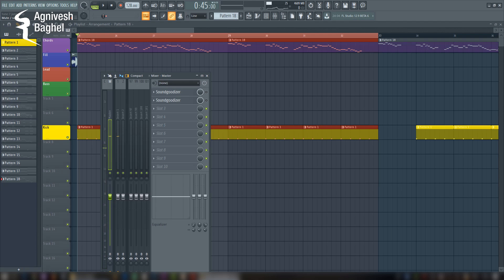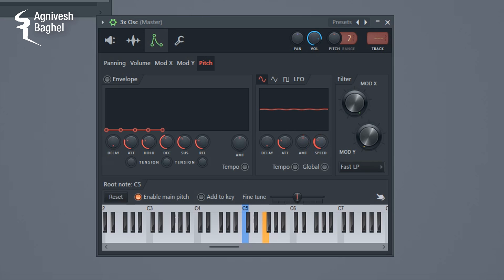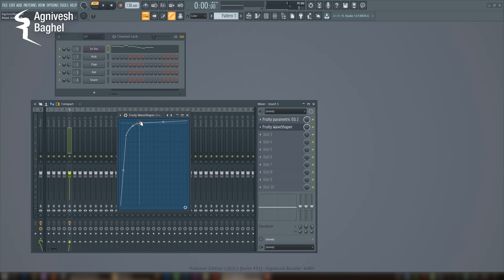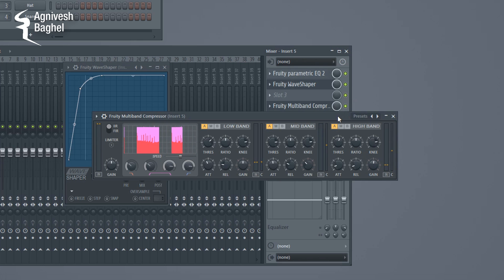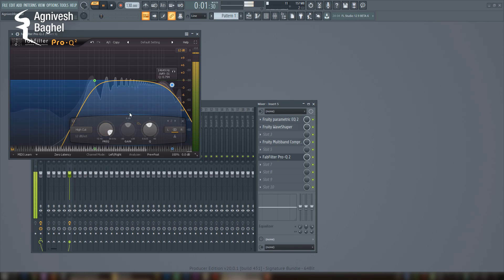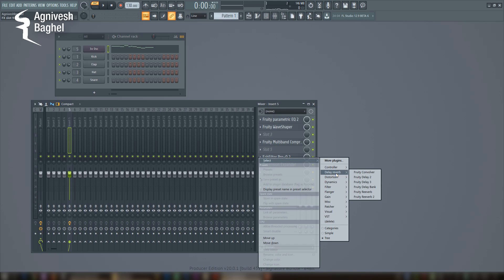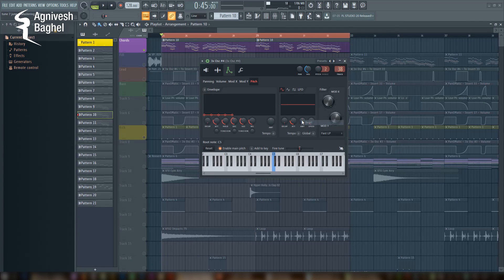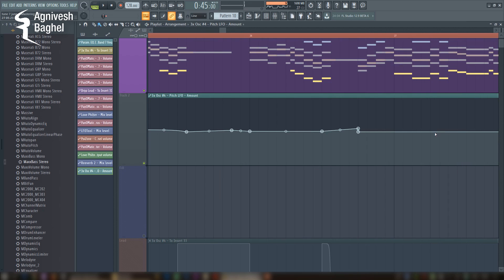How to Create and Process EDM Lead for your Song - EDM Drop Tutorial Part 2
In this video, I will show you how to perfectly create and process your EDM lead using stock plugins in FL Studio 20.